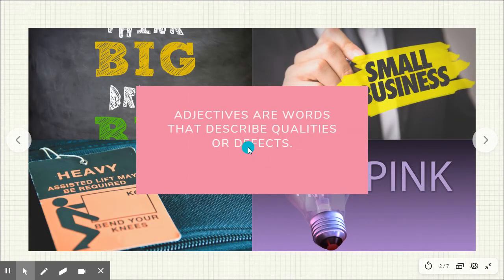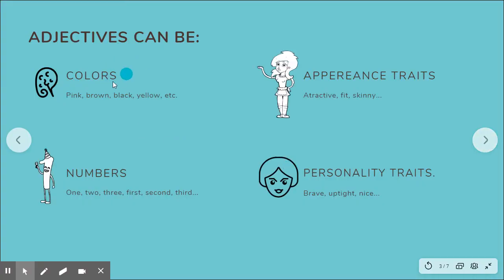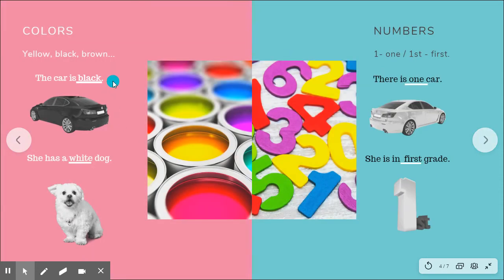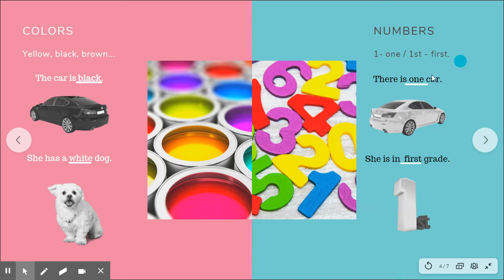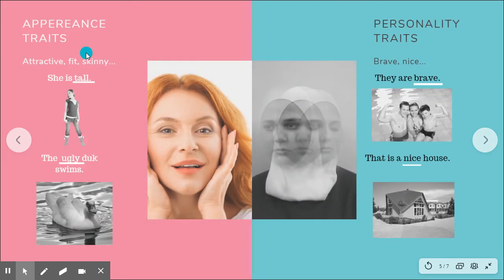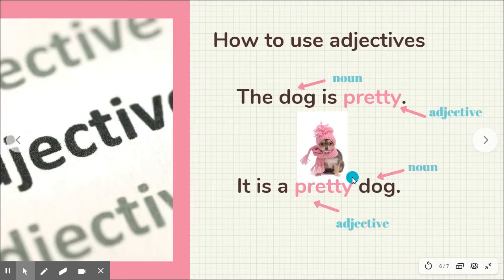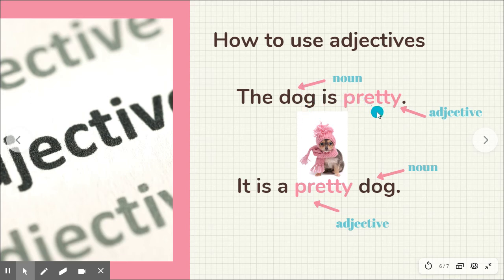Adjectives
What are adjectives, how to use them